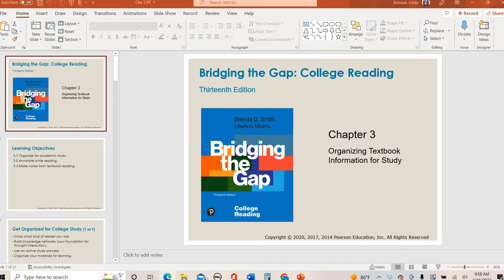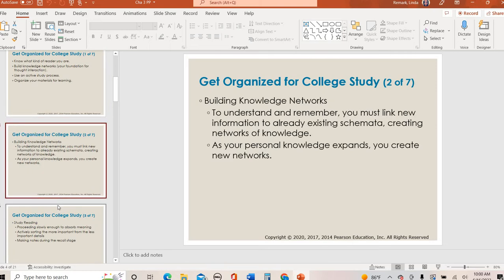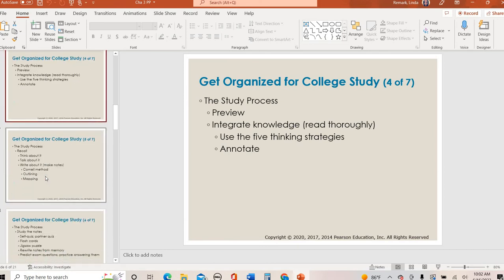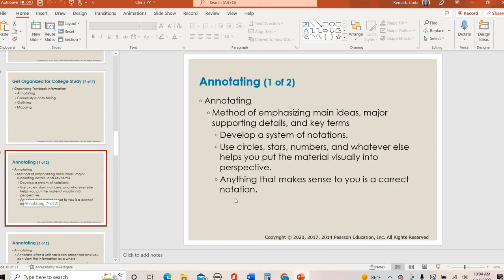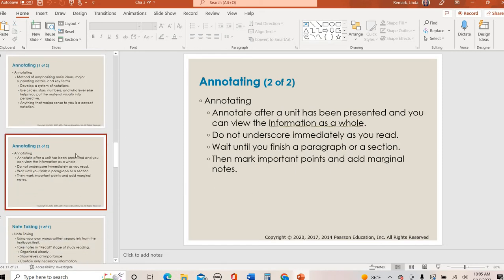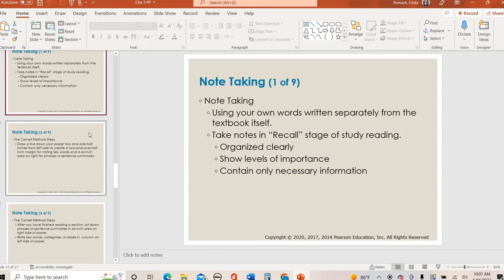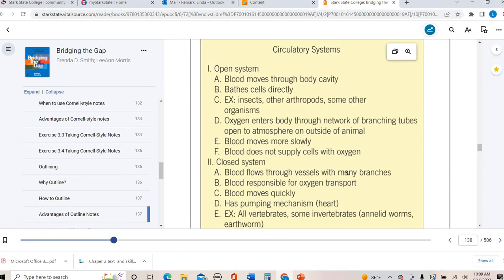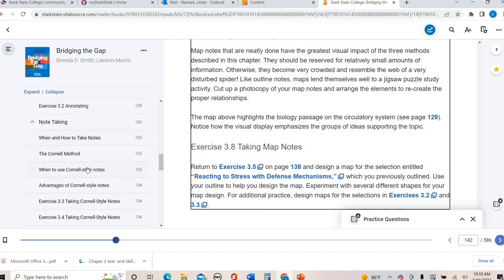IDS102 Critical Analysis Chapter 3 Lecture Video